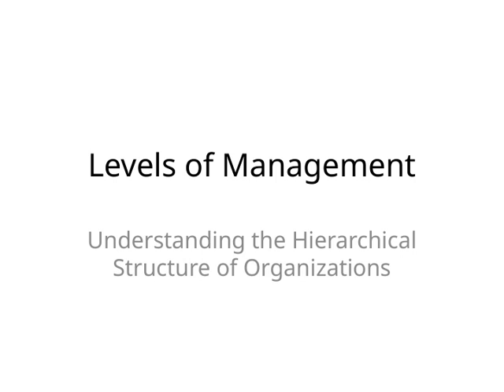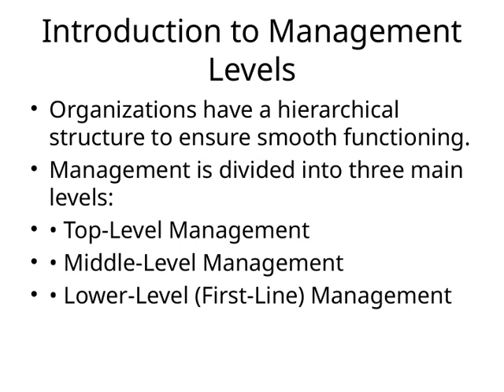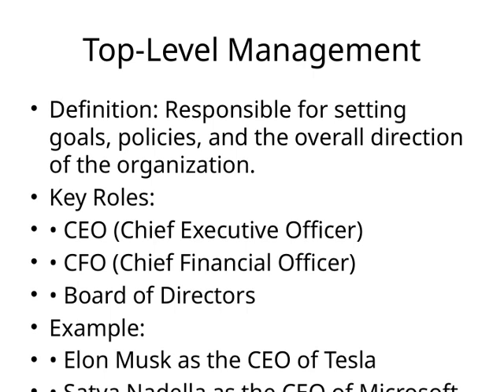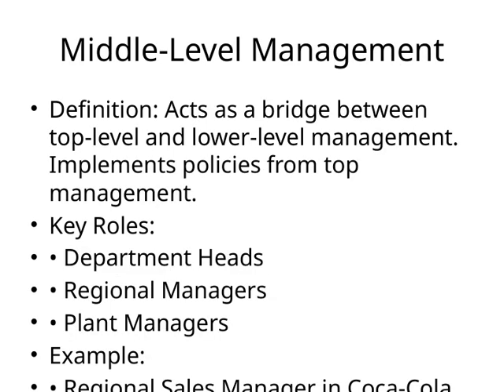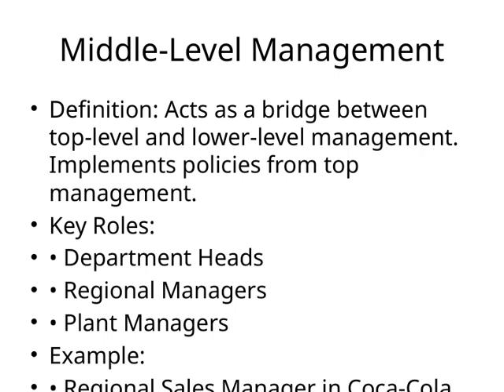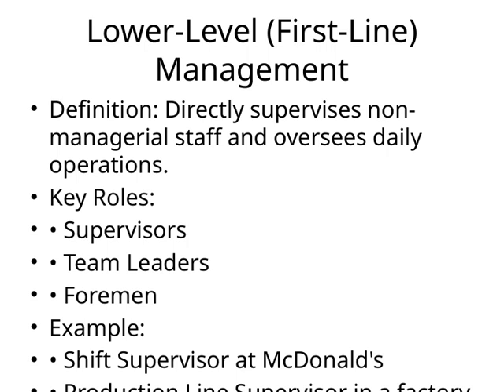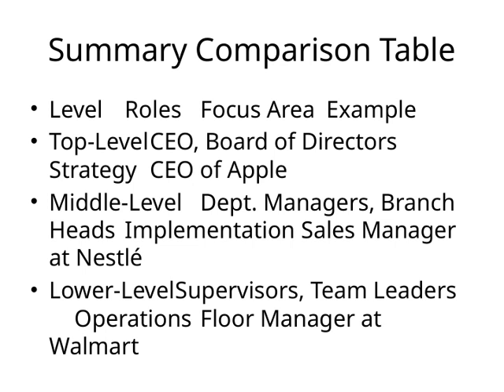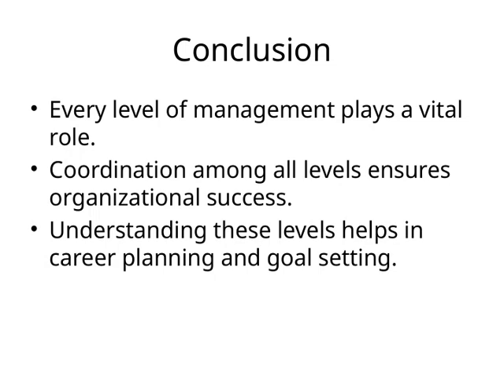Levels of management (30-6-2025)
Levels of management refer to the hierarchy of authority in an organization, divided into top-level, middle-level, and lower-level (first-line) management. Each level has distinct responsibilities, with top management focusing on strategic decisions, middle management on implementing plans, and lower management on supervising daily operations.